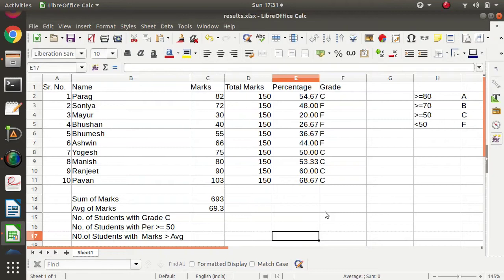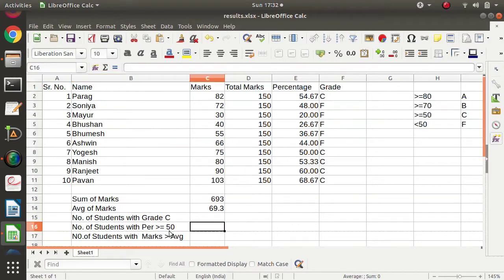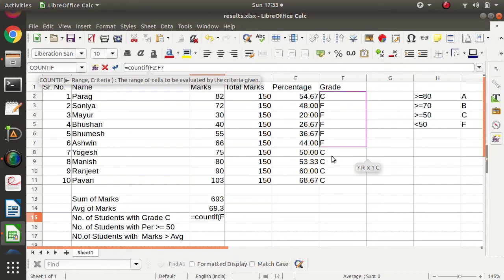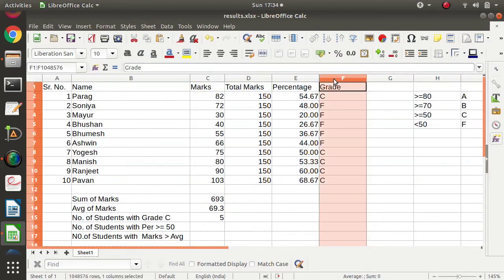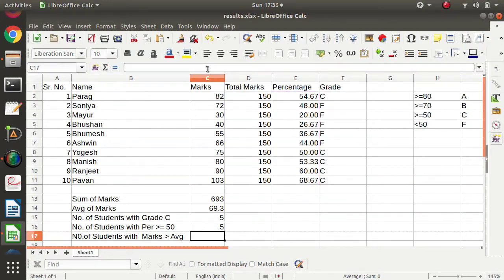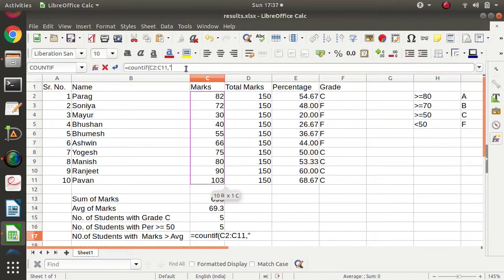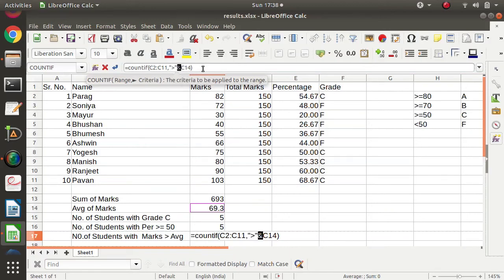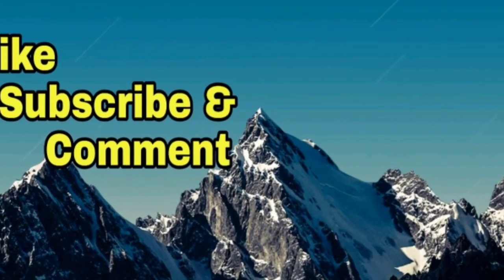Countif Function in MS Excel | Countif Formula in MS Excel in English | Countif in Attendance Sheet